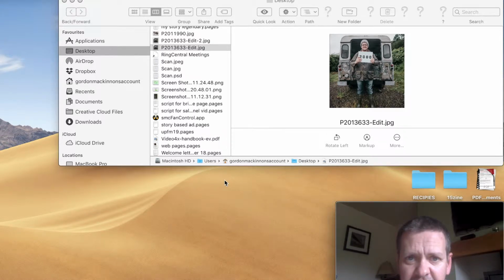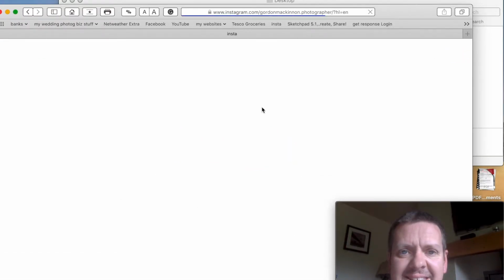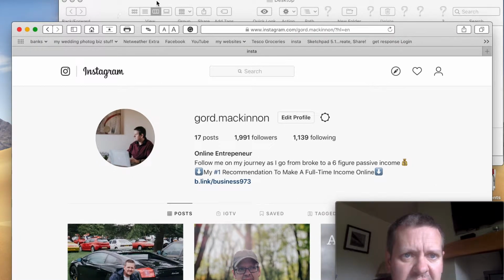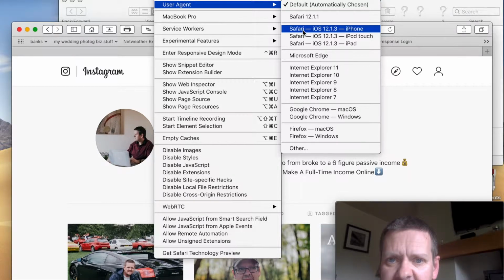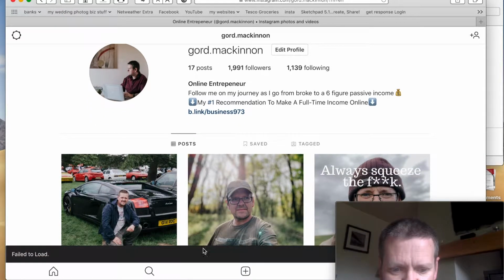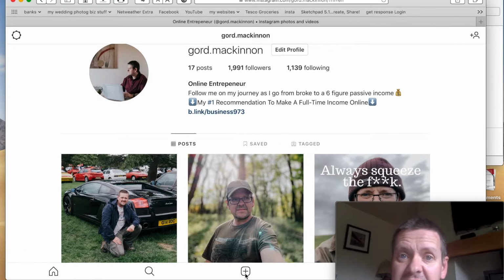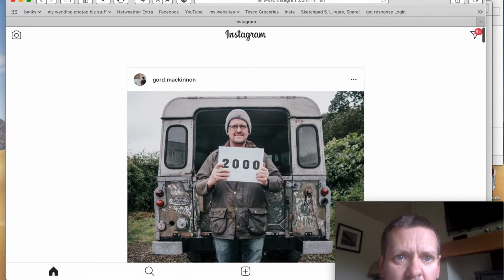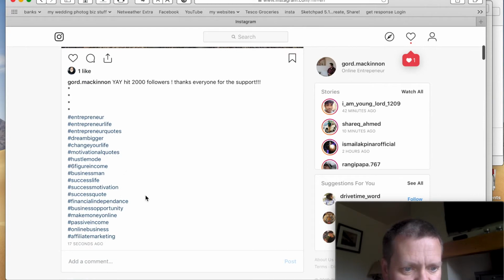How to upload to instagram from your desktop browswer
In this video I show you how to upload images straight from your desktop browser to instagram.

★ Awesome FREE books ★ (you only pay for shipping)